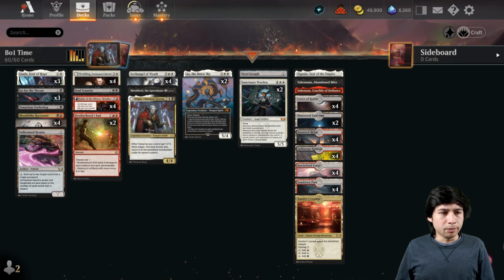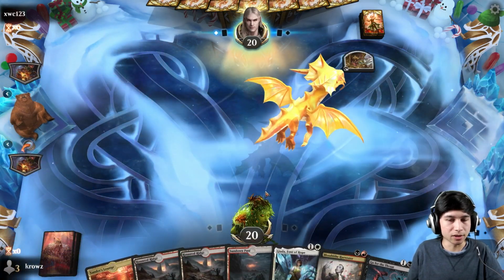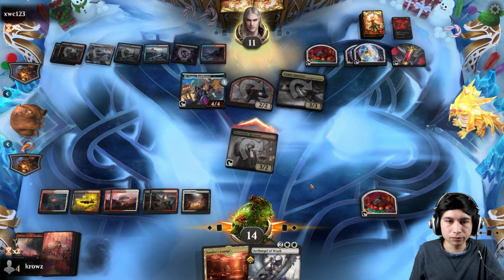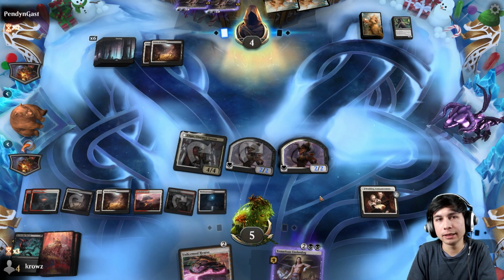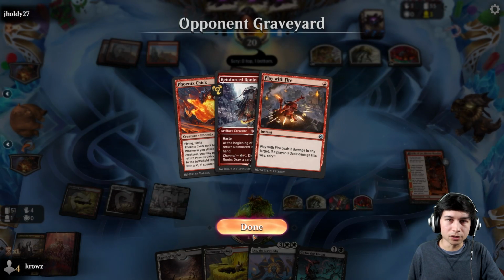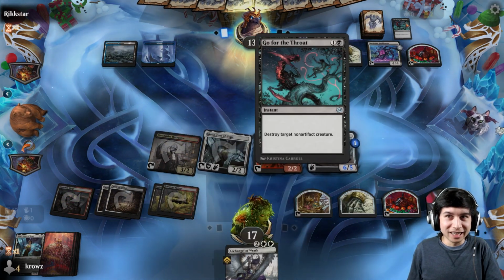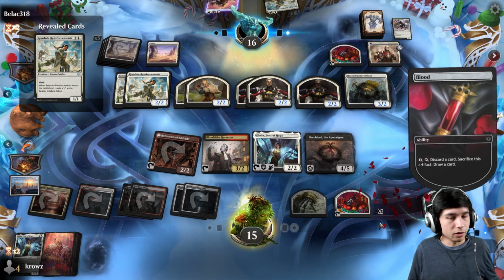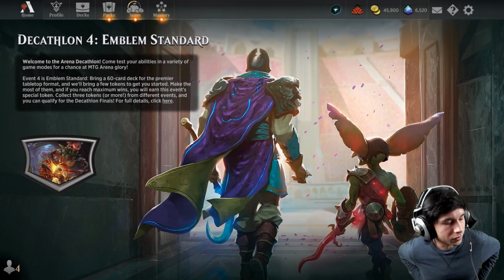Decathlon #4 : Mardu in Emblem Standard | MTG Arena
-Decathlon 4 on stream.

00:00 - Deck Overview
01:58 - Run Starts

Deck
4 Wedding Announcement (VOW) 45
2 Shattered Sanctum (VOW) 264
4 Archangel of Wrath (DMU) 3
4 Battlefield Forge (BRO) 257
2 Sanctuary Warden (SNC) 30
2 Ao, the Dawn Sky (NEO) 2
4 Caves of Koilos (DMU) 244
4 Fable of the Mirror-Breaker (NEO) 141
4 Sundown Pass (VOW) 266
4 Bloodtithe Harvester (VOW) 232
3 Go for the Throat (BRO) 102
4 Sulfurous Springs (DMU) 256
4 Haunted Ridge (MID) 263
1 Eiganjo, Seat of the Empire (NEO) 268
1 Takenuma, Abandoned Mire (NEO) 278
1 Sokenzan, Crucible of Defiance (NEO) 276
2 Brotherhood's End (BRO) 128
1 Xander's Lounge (SNC) 260
3 Giada, Font of Hope (SNC) 14
1 Edgar, Charmed Groom (VOW) 236
1 Soul Transfer (NEO) 122
1 Unlicensed Hearse (SNC) 246
1 Tenacious Underdog (SNC) 97
1 Steel Seraph (BRO) 38
1 Sheoldred, the Apocalypse (DMU) 107

Standard bo3 usually in Mythic on Magic The Gathering Arena (MTGA).